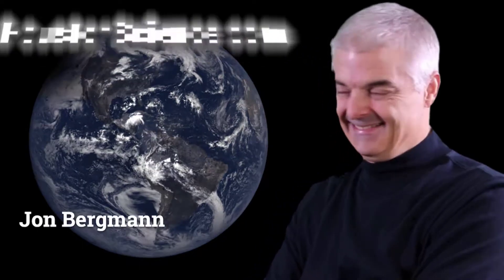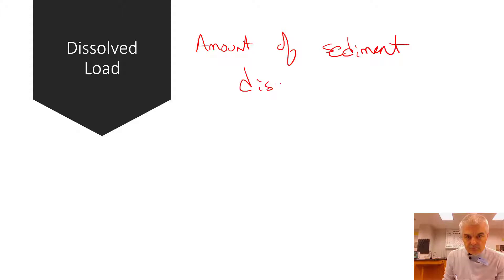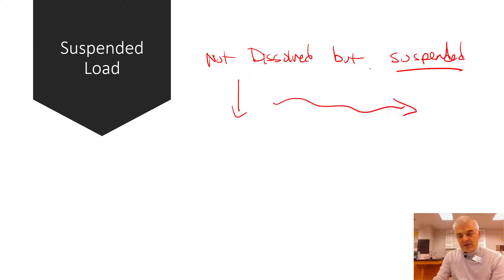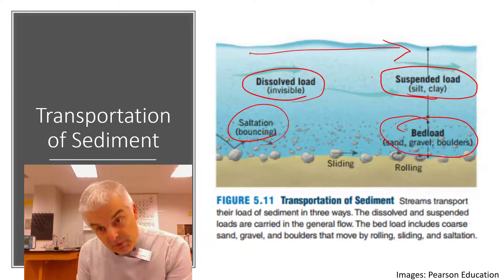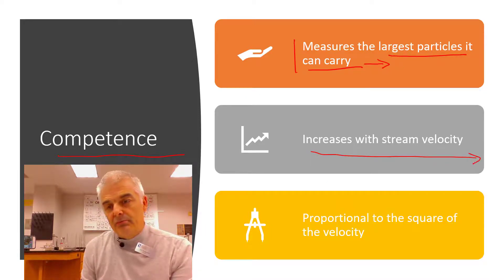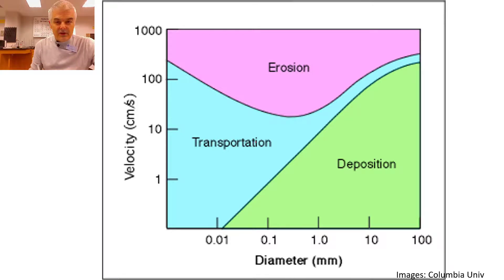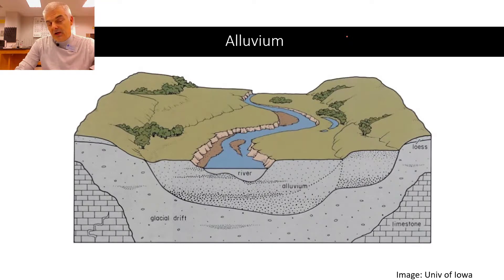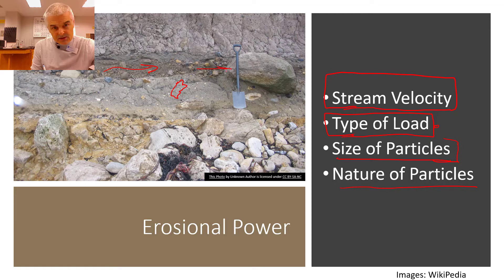The Work of Running Water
When water runs downhill it does an amazing amount of work. Learn all about it in this short informative video.